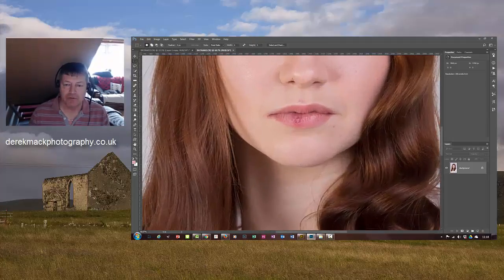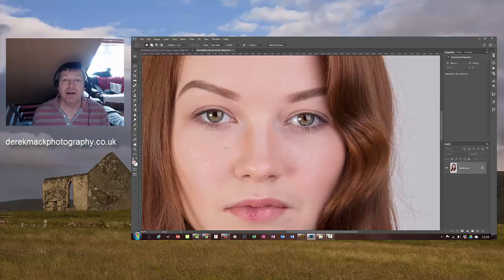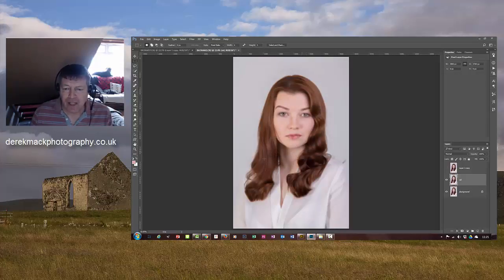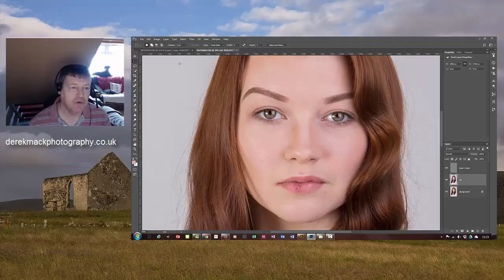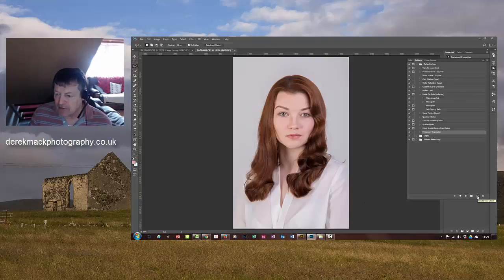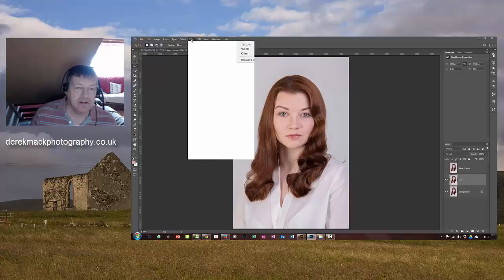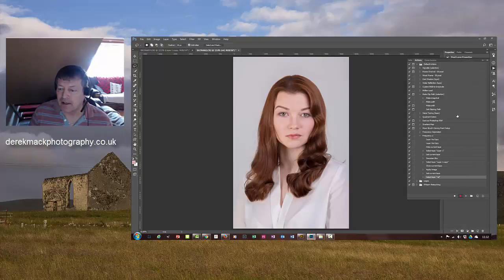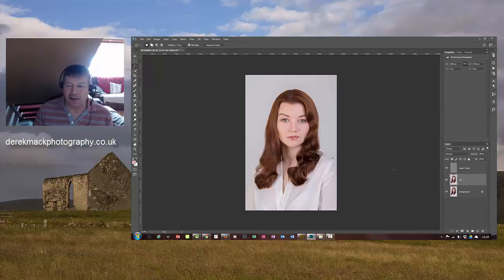Photoshop Actions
How to create a photoshop action that will save you time when editing. This frequency seperation action will save you a heap of time if you have lots of portraits to edit